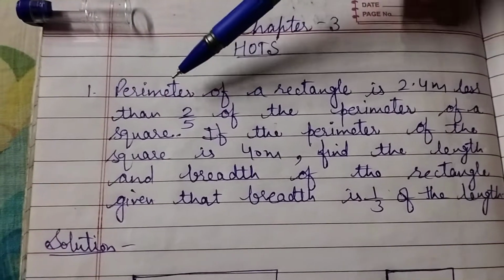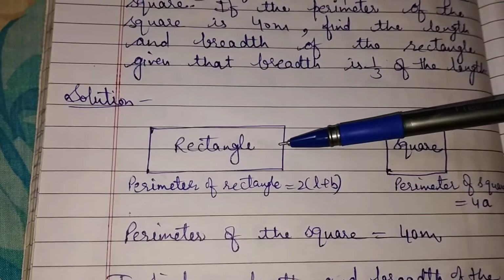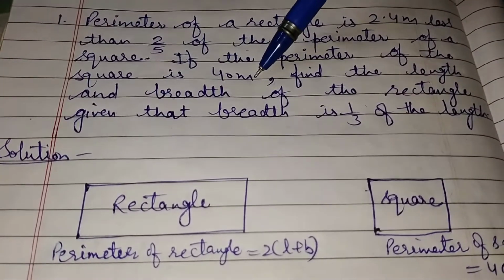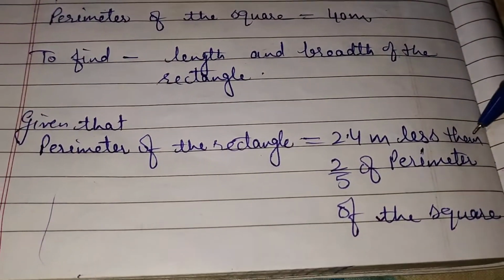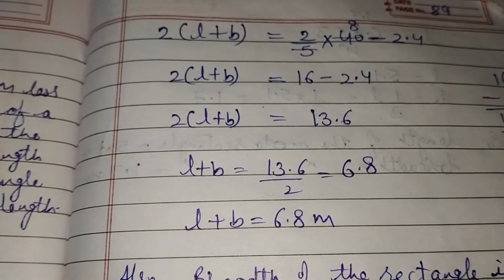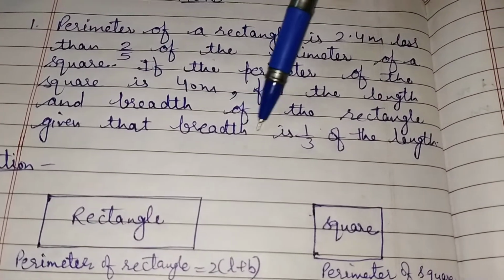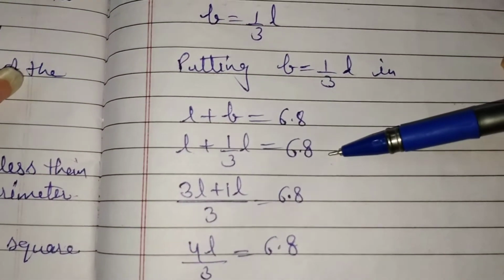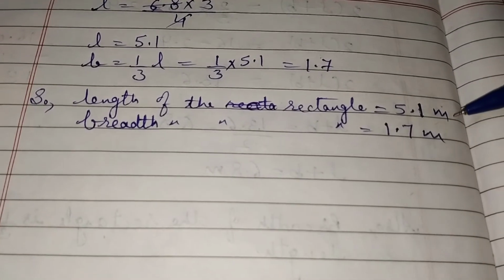Hots (Chapter 3)